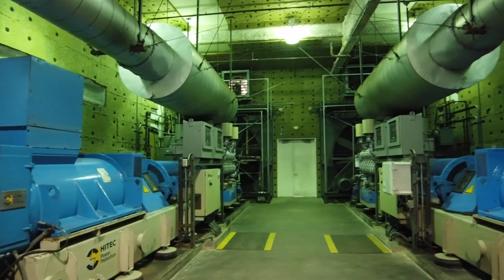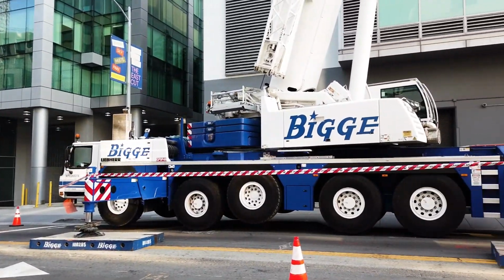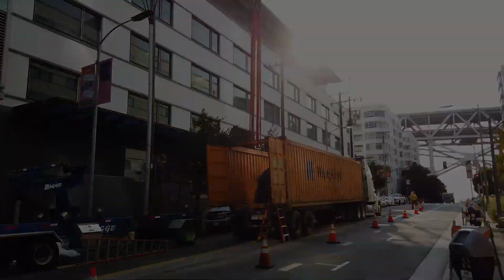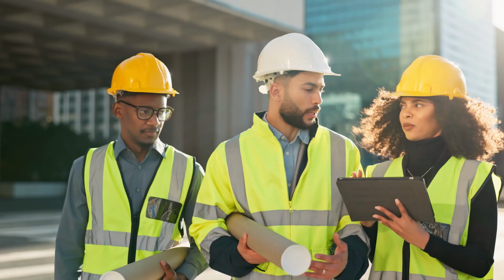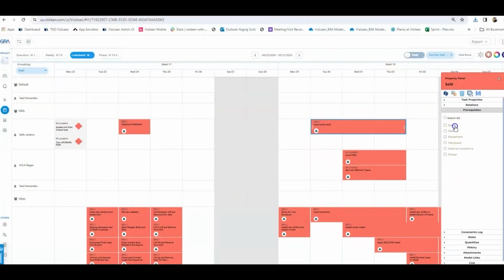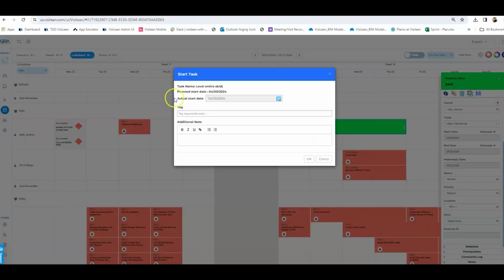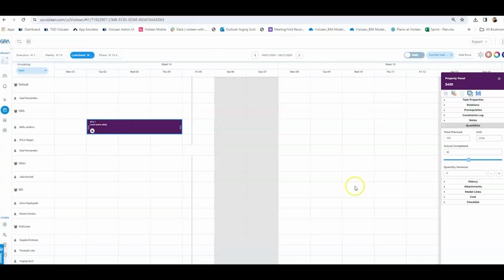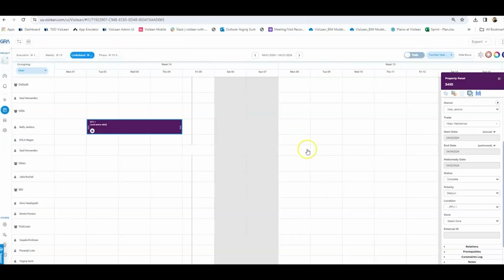VisiLean x GRA- A Data Centre Project Case Study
Background:
Facing severe logistical challenges, GRA deployed Visilean to streamline the scheduling of a complex infrastructure retrofit project in a major US data centre. Visilean helps ground a commitment to performance improvement. This helped in dramatically cutting installation cycles while allowing ease of collaboration between local city authorities, and equipment manufacturers, and fulfilling the expectations of the client and key stakeholders.

Challenges:
Four-week-long installation cycle through Excel-based traditional planning
Logistical challenges in removing large and heavy UPS units
Installations while practising safe distancing during the COVID-19 pandemic

Solution:
Improved Lean planning process using VisiLean
Past performance reviews in weekly planning meetings
Accuracy in planning measurements from weekly to daily basis

Achievement
Savings on additional direct labour costs between $800K-$1.6M
More reliable prediction of critical path activities
Improved customer, supply chain and other stakeholder confidence in project team and schedule